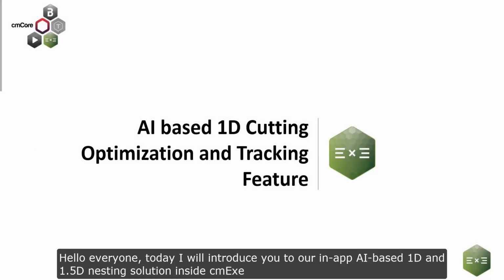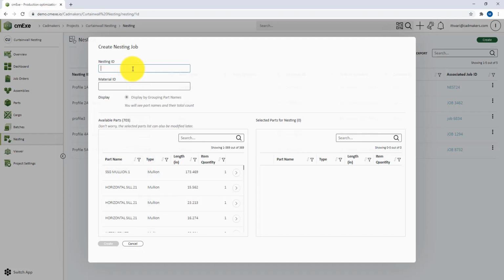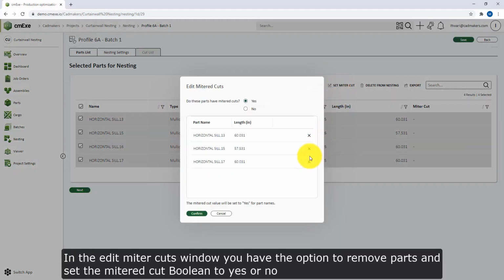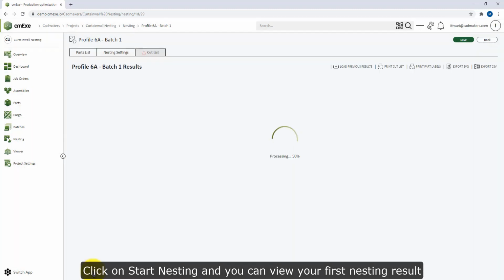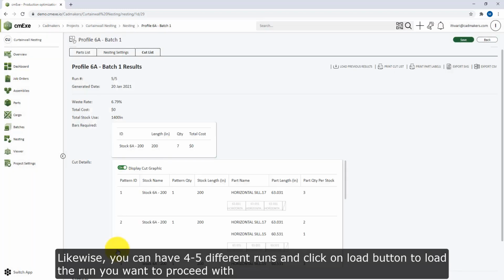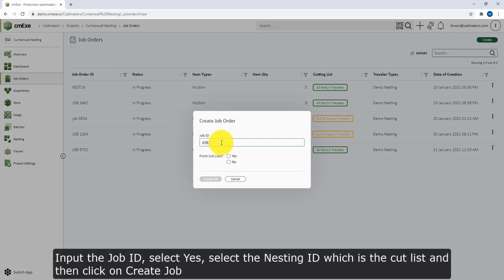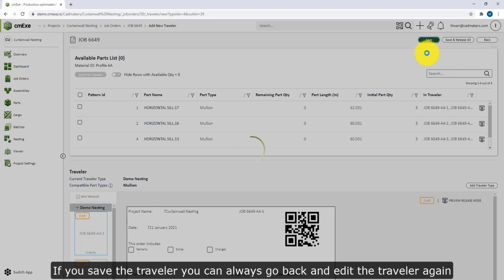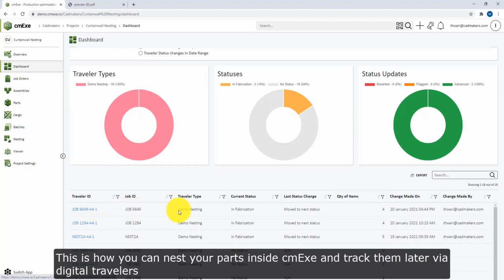Save Costs with AI-based 1D Nesting and Tracking using cmExe.io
The AI-based 1D/1.5D nesting to traveler feature of cmExe.io optimizes your cutting process and provides a measurable improvement over manual methods. It also saves time, labor and purchasing costs, provides tighter inventory control, improved waste management, accurate estimating, and efficient tracking.

If you are a fabricator or an installer and if you want to know more about cmExe, do schedule a meeting with one of our product experts right away and see how cmExe can help connect your factory to the site in a single web-based hub